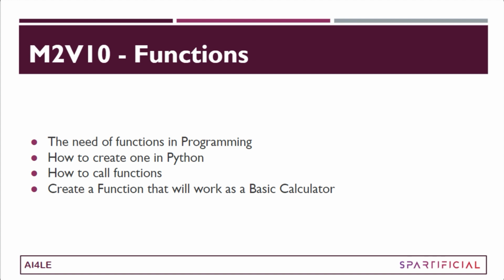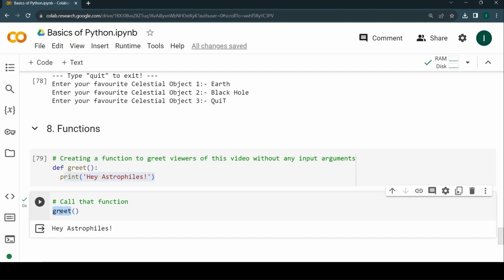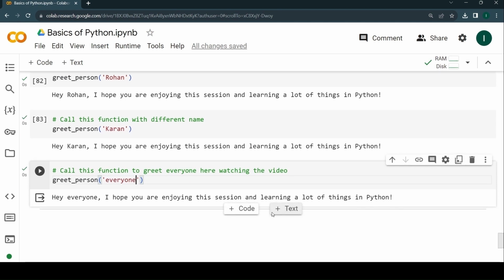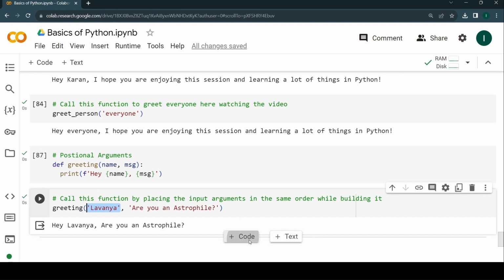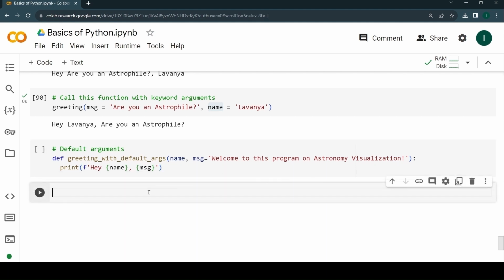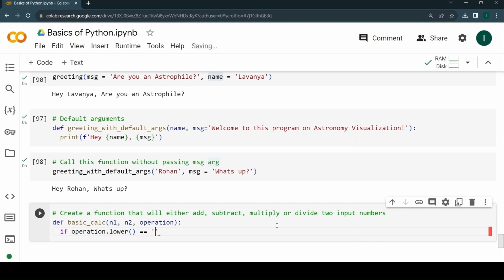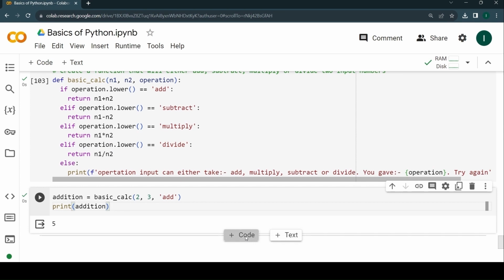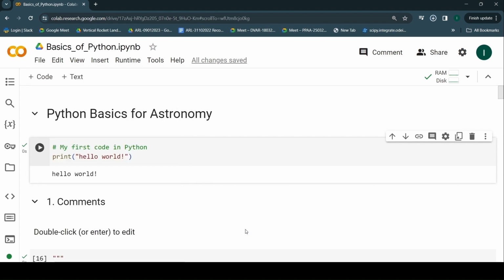M2V10 - Functions In Python - Artificial Intelligence for Lunar Exploration